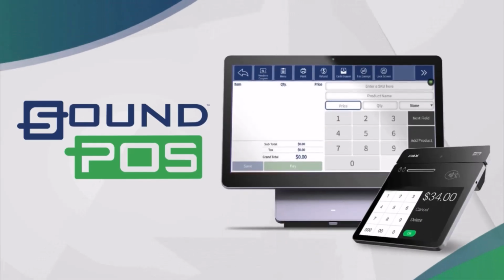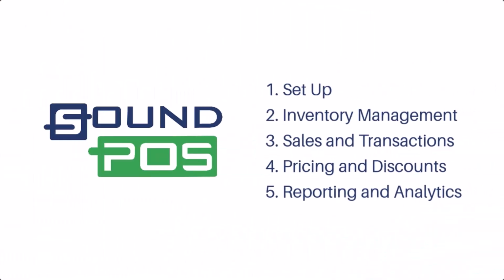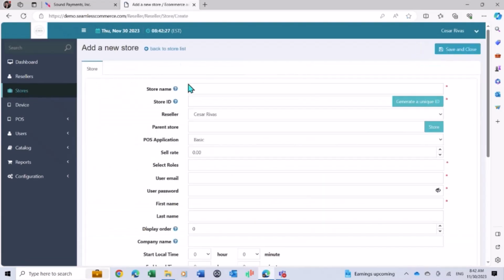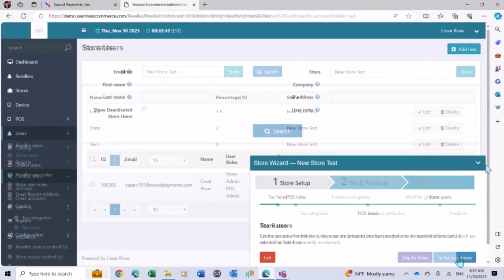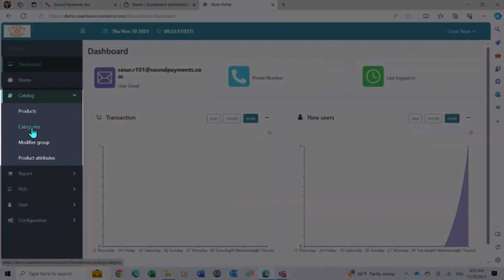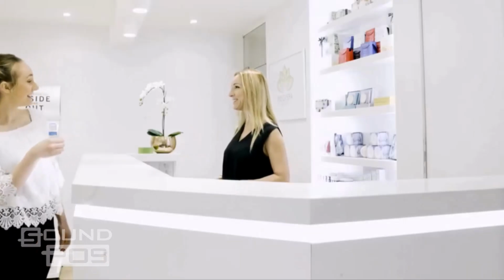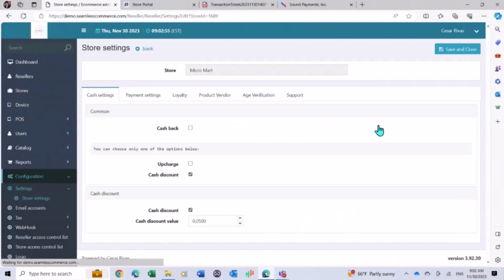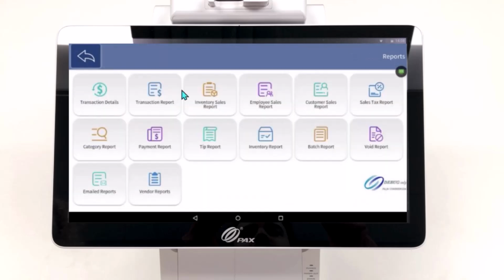Sound POS Step-by-Step Demo for Small Businesses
Welcome to the world of Sound POS, where efficiency meets innovation! Merchants, you're in for a treat as we delve into the incredible benefits of our Point of Sale solution. Discover seamless setup, inventory management, sales transactions, pricing, and robust reporting. Let's embark on this journey together!